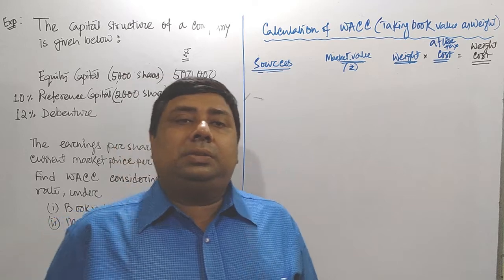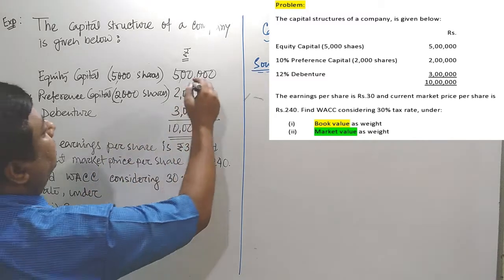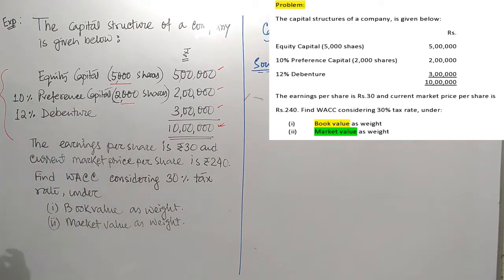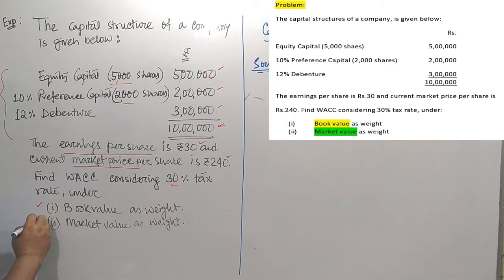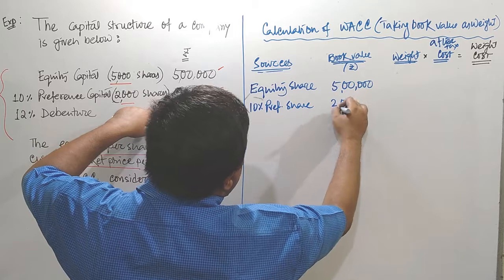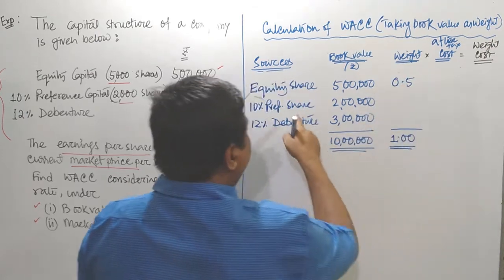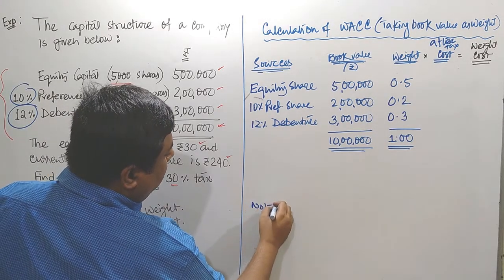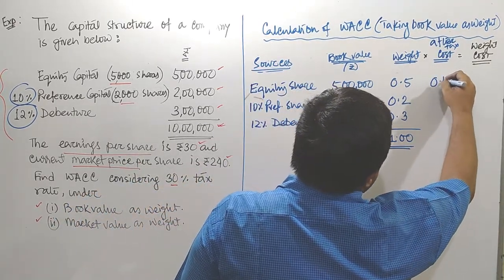Weighted Average Cost of Capital (Example 3)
Calculation of Weighted Average Cost of Capital Under Book Value method and Market Value method. The difference between the two approaches is well explained with a suitable numerical example.